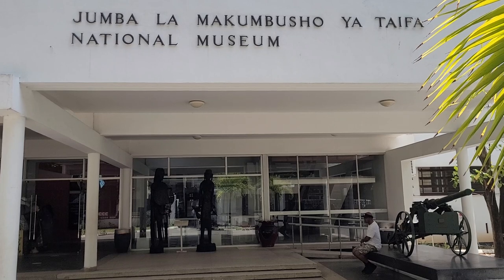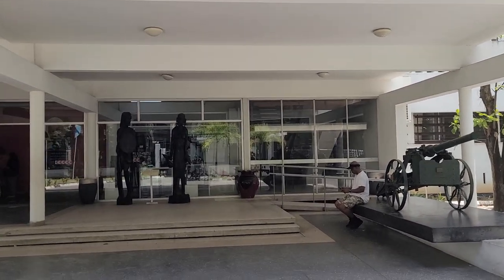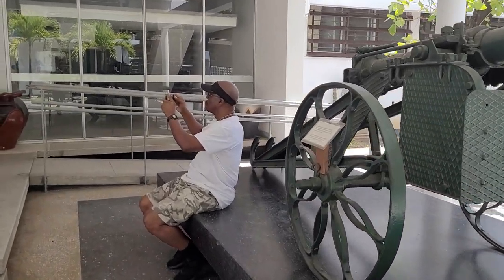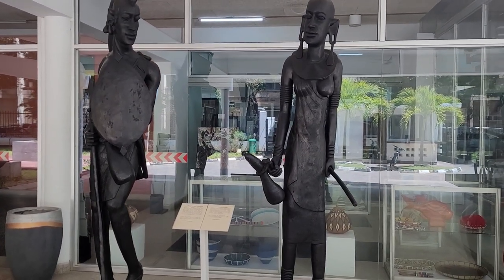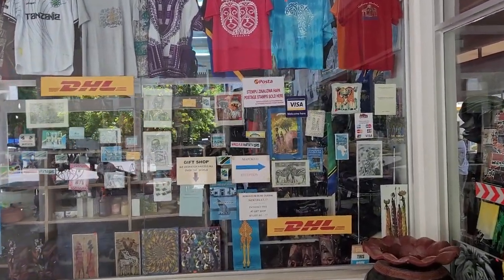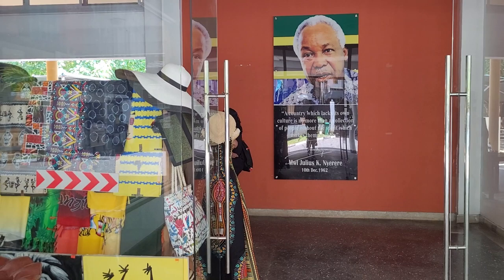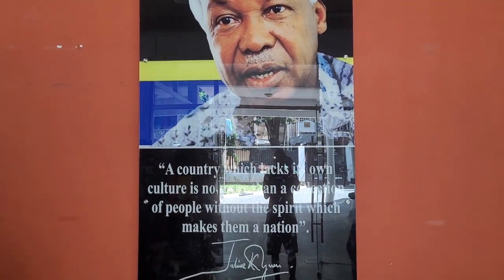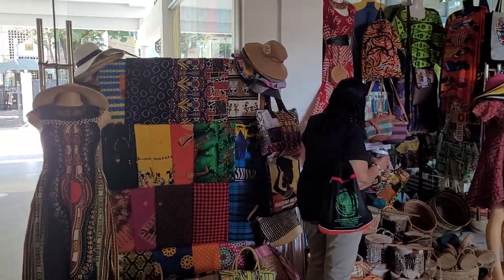Tanzania National Museum with Bomani in Dar es Salaam - Tanzania Nov 2022 Roots & Culture Journey